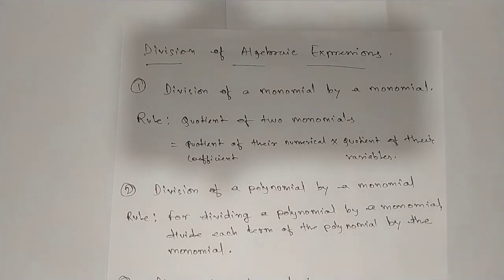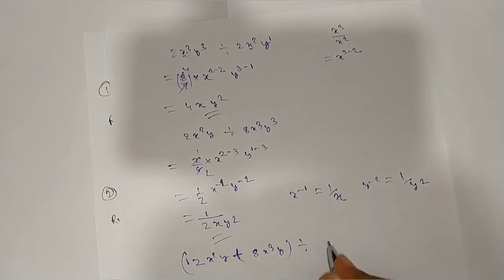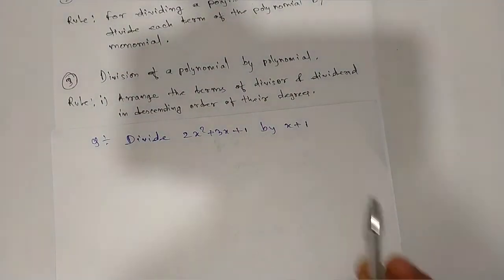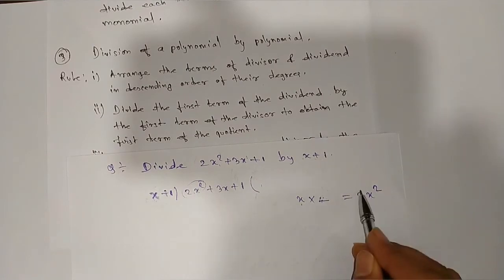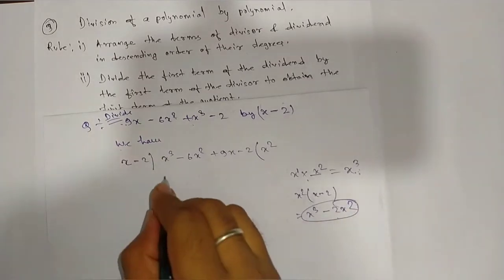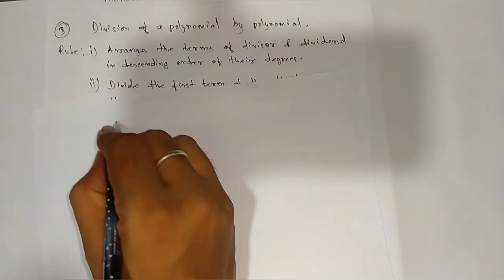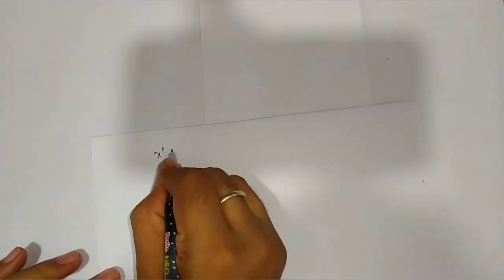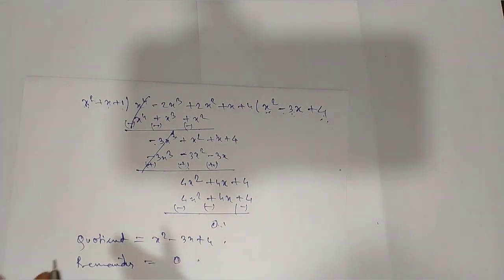Operation on Algebraic Expressions: Division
Monomial by Monomial
Polynomial by Binomial
Polynomial by Polynomial